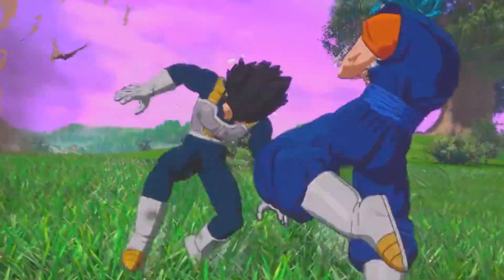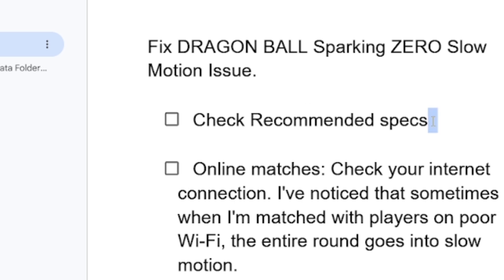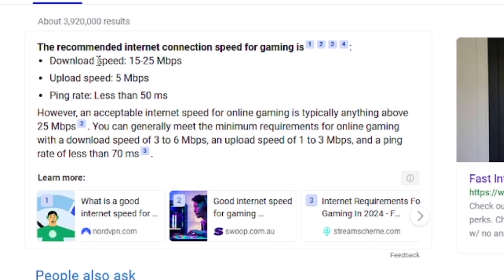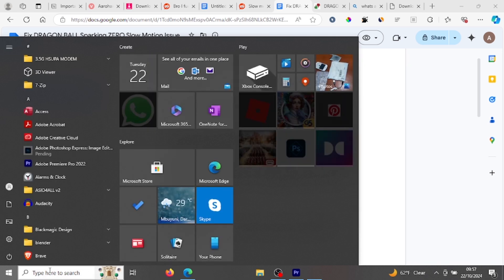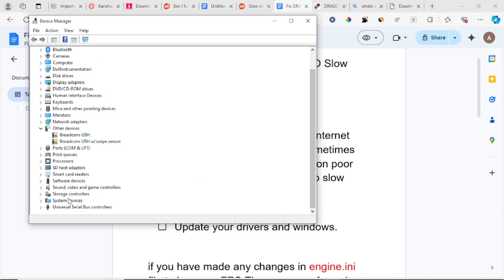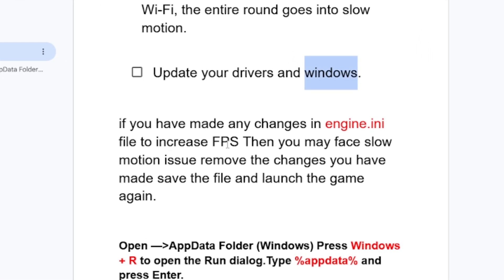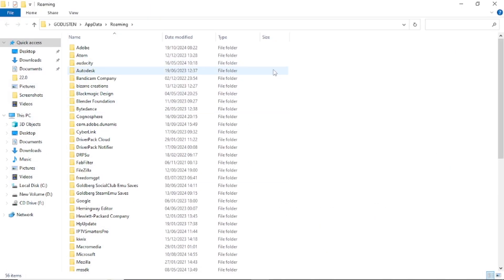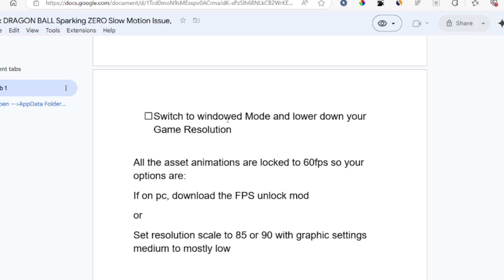DRAGON BALL Sparking ZERO Slow Motion Issue - Easy Fix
If you're experiencing the slow-motion problem, also known as lag, while playing DRAGON BALL Sparking ZERO, this tutorial will guide you on how to fix it.
This "slow motion" effect is often the result of either:
Network lag (latency): When there's a delay in communication between your computer and the game's server due to high ping or packet loss.
Performance lag (FPS drops): When your computer's hardware (CPU, GPU, etc.) is not able to handle the game's demands, causing the frame rate to drop, which makes the game feel slower.
Chapters
00:14 - Check Recommended specs
01:28 - Check your internet connection
01:48 - Update your Drivers and Windows
03:31 - Reset your FPS changes to default
04:59 - Switch to windowed Mode and lower down your Game Resolution